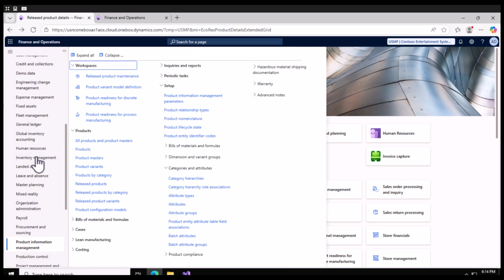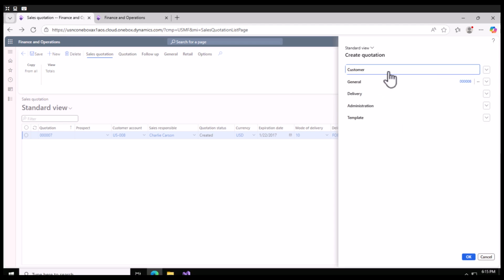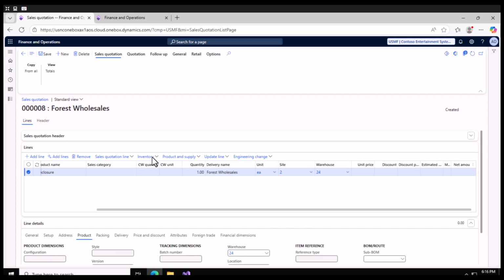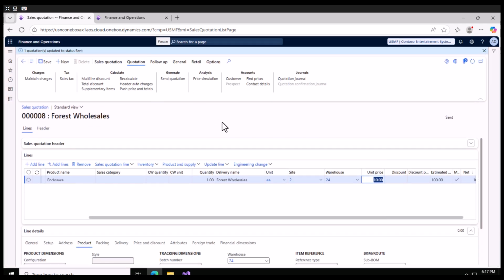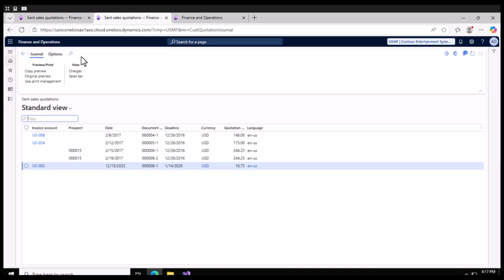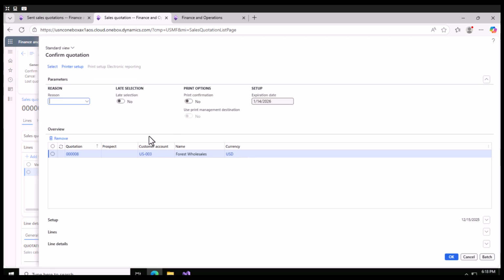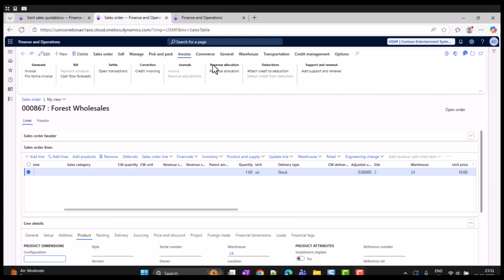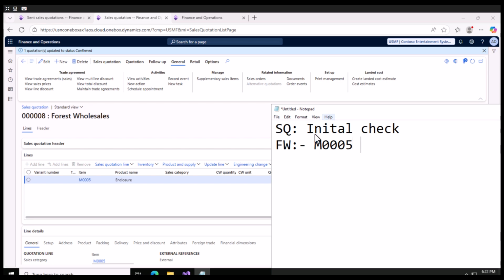Video 23 : Sales Quotation in D365 F&O | Part 1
Sales Quotation in D365 F&O | Part 1 | Complete Overview Before Sales Order

D365 F&O Sales Quotation Explained | Part 1 | From Inquiry to Customer Quote

What is Sales Quotation in D365 F&O? | Real Business Flow | Video 23

Sales Quotation Process in D365 F&O | Part 1 | Step-by-Step Overview

Before Sales Order – Sales Quotation in D365 F&O | Part 1

sales quotation d365
sales quotation d365 fno
d365 sales quotation process
sales quotation vs sales order d365
d365 fno sales process
sales cycle d365 fno
d365 supply chain sales
d365 fno desi tutorial
sales quotation part 1 d365
d365 fno sales overview